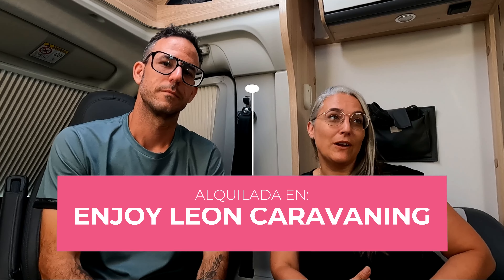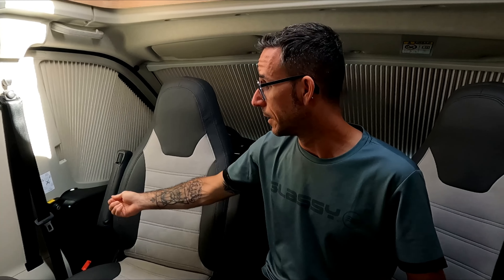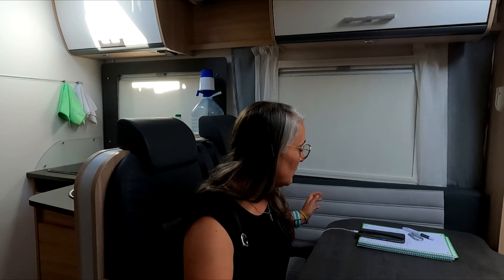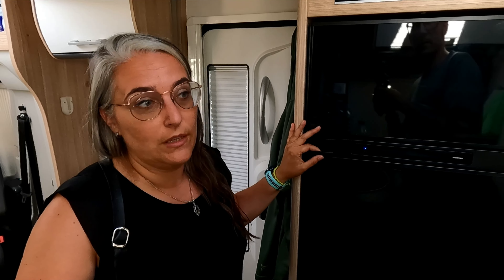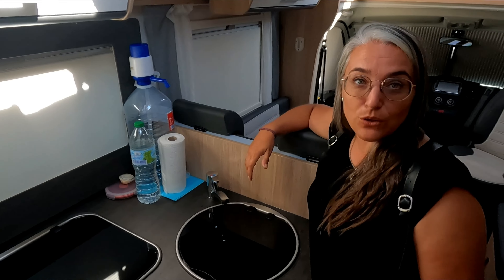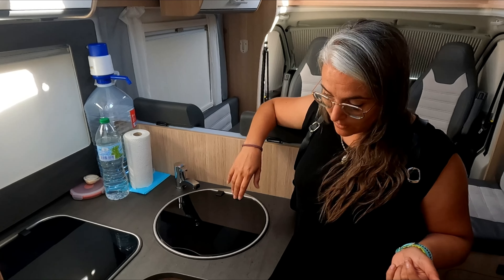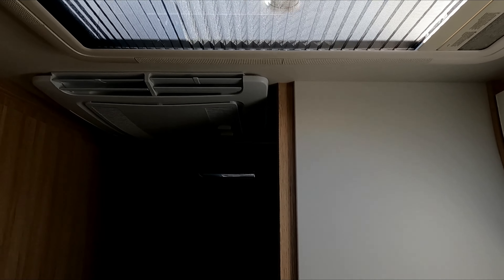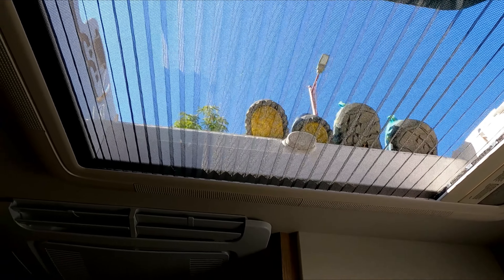VANTOUR Autocaravana CITROEN SUNLIGHT T68 2023 Adventure Edition. | Pros y Contras. | VLOG 24.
VLOG 24.

Nos metemos de lleno en la temporada 2023 y os traemos el Vantour de la autocaravana Citroen Sunlight T68 2023. Vehículo que ha sido nuestra casa rodante durante 16 noches y más de 1200 Km.

Os dejamos el enlace a Enjoy León Caravaning, empresa con la que alquilamos esta pedazo de autocaravana.

ÍNDICE:
00:00 Intro.
03:10 Cabina.
05:42 Habitáculo.
07:27 Asiento quinta plaza.
12:05 Cocina.
17:30 Dormitorio.
18:32 Ducha.
20:27 Baño / Aseo.
28:03 Exterior.
29:35 Conclusiones y nota final.

Búscanos en Instagram y Facebook como @ciervosnomadas.